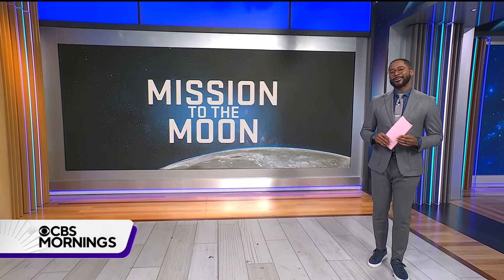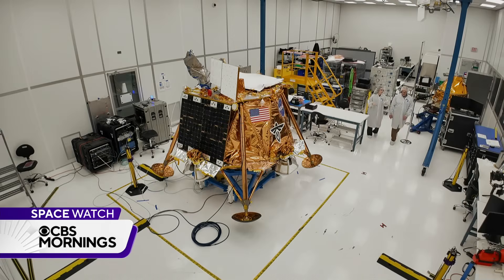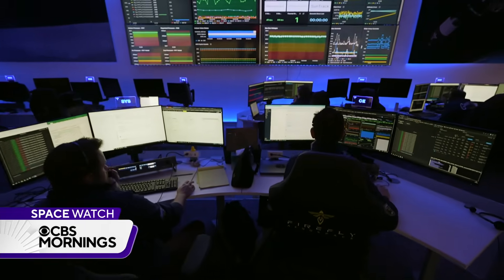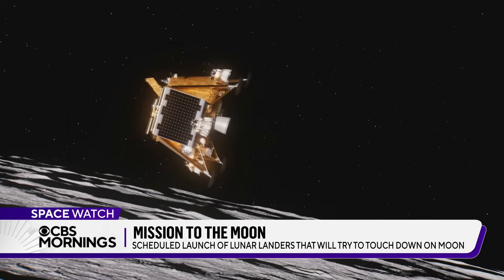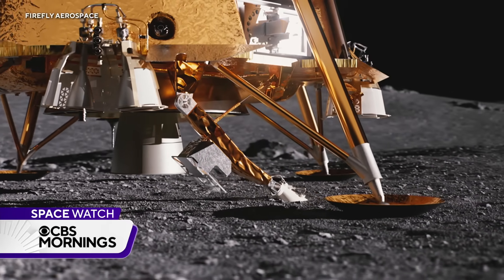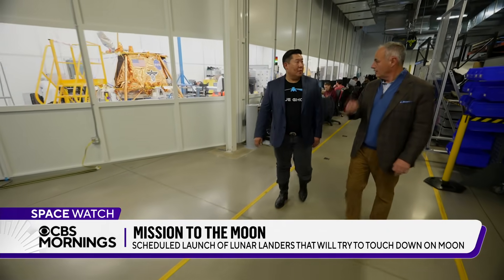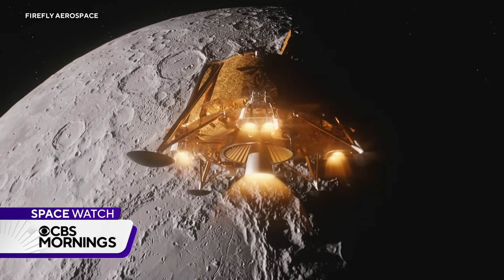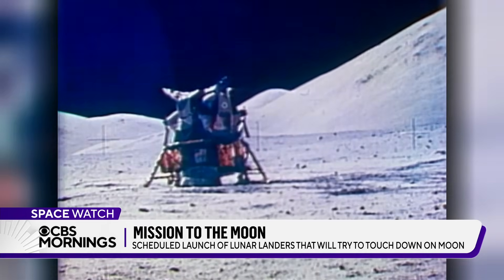SpaceX to launch two lunar landers in new mission to the moon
Just after midnight Wednesday, a SpaceX rocket is scheduled to lift off, carrying a pair of lunar landers that will try to touch down on the moon in the coming months. One was built by a Japanese company and the other was built by a Texas company.  Their mission is to carefully lower to the lunar surface and deliver 10 payloads for NASA.